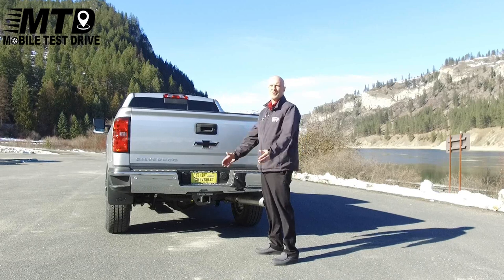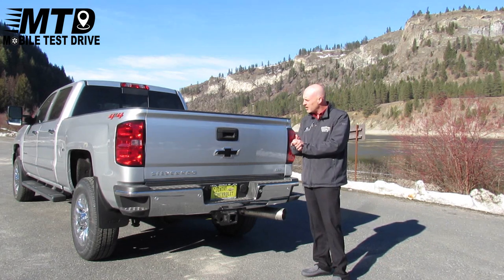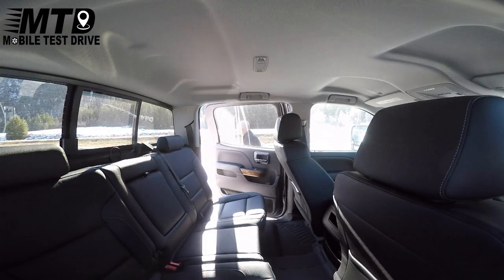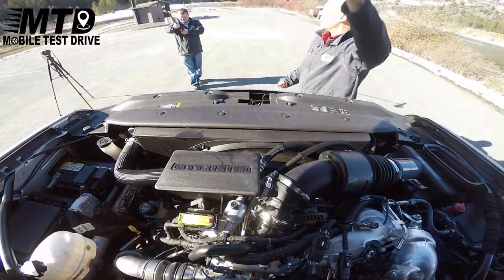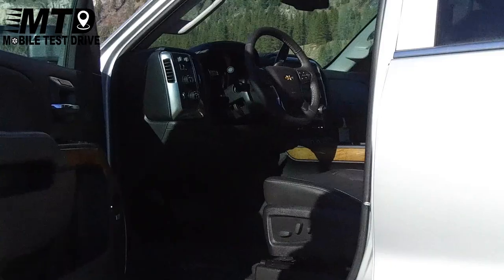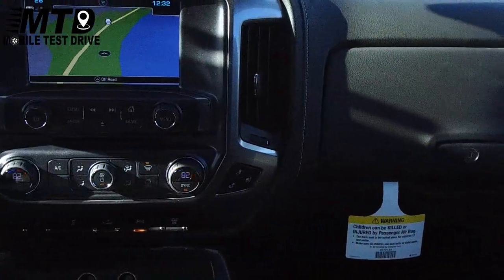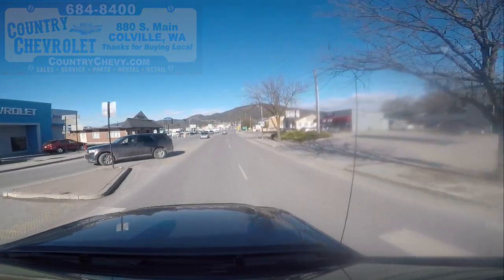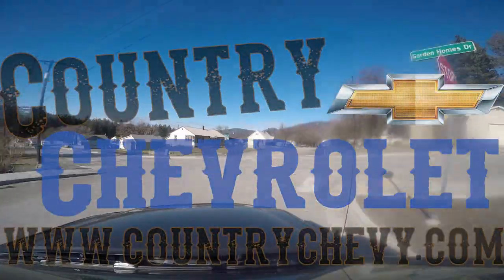2018 chevy silverado 2500 duramax